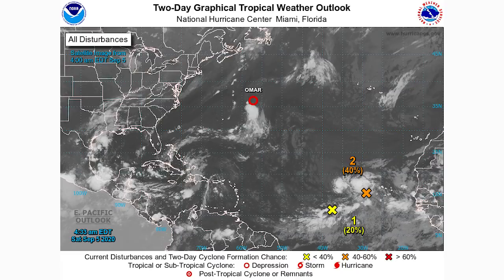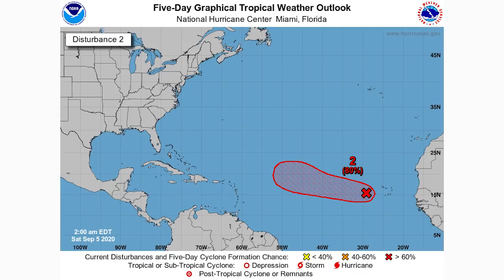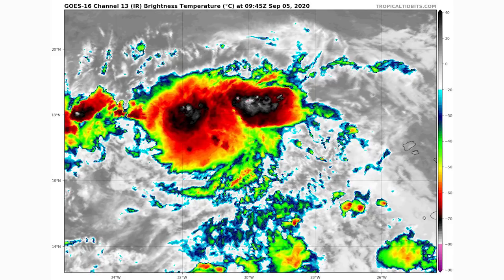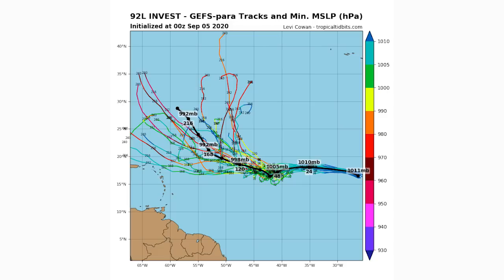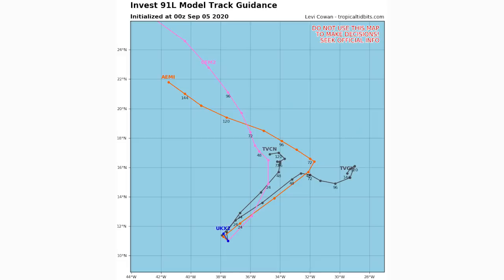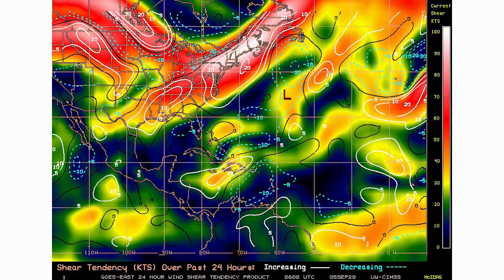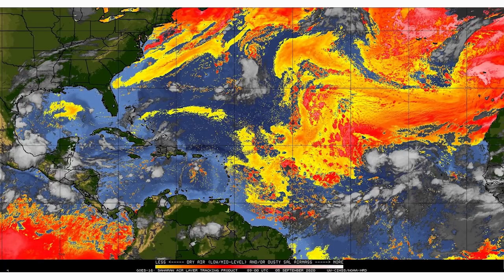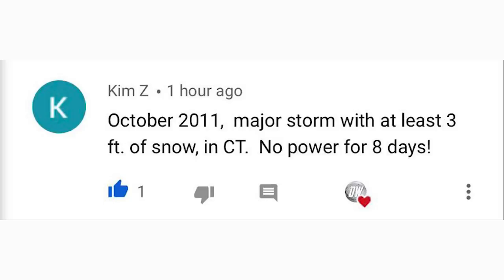Upcoming Potential Tropical Cyclone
in today's video we talk about our next potential tropical cyclone, this disturbance will likely develop into our next tropical storm, however if it will become a hurricane is the bigger question, along side the big question of where will it head.

Well I'll try to answer those questions throughout this video however I will say there's more questions than answers right now.